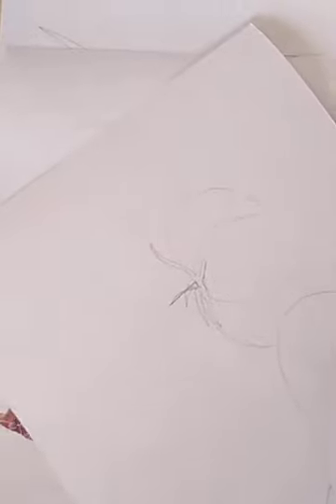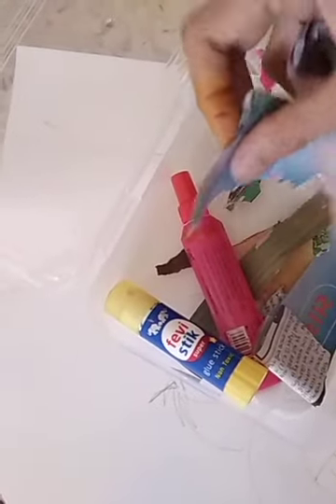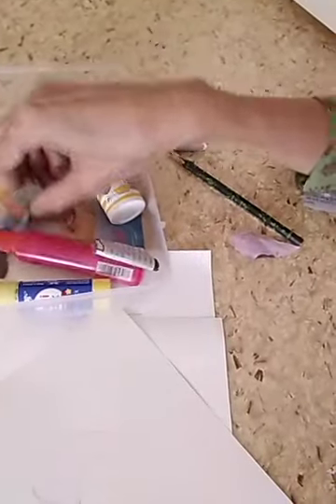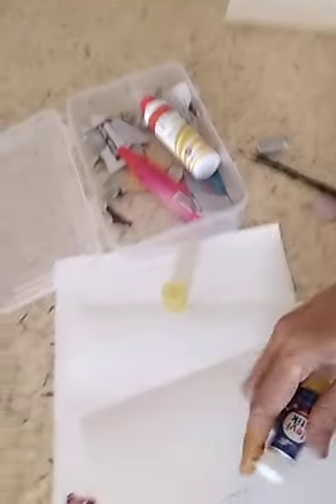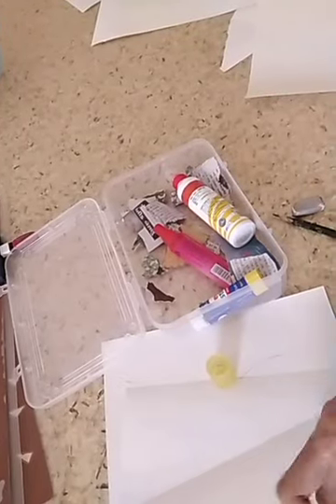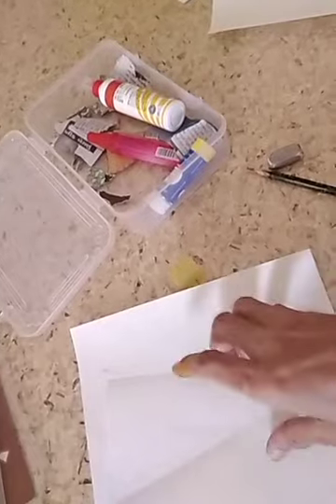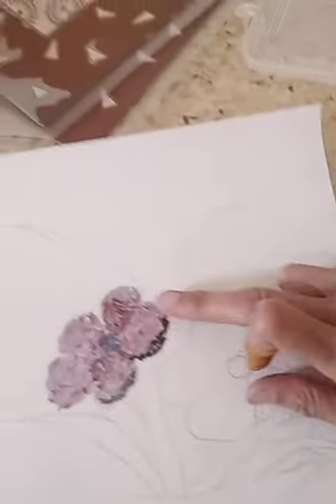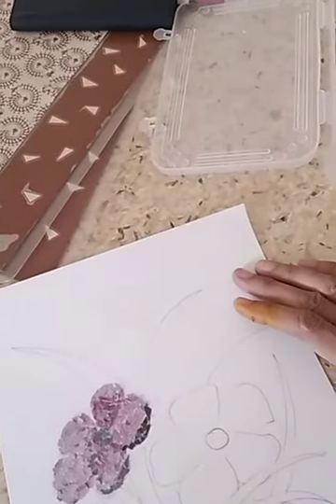Rekha Ashara - Art - Collage